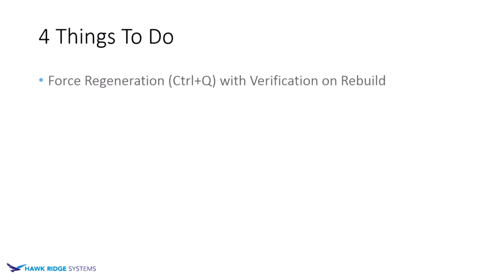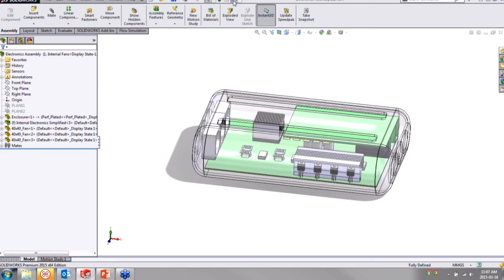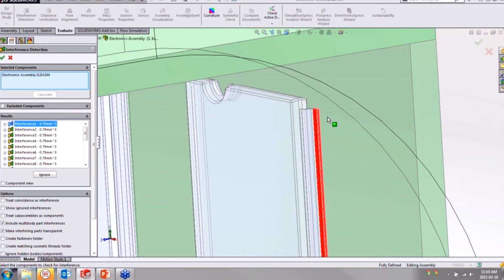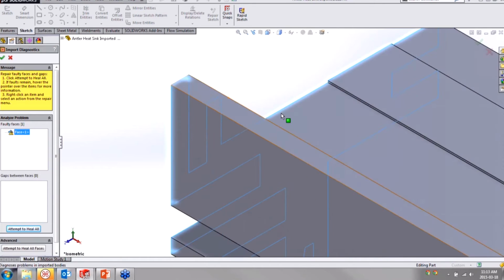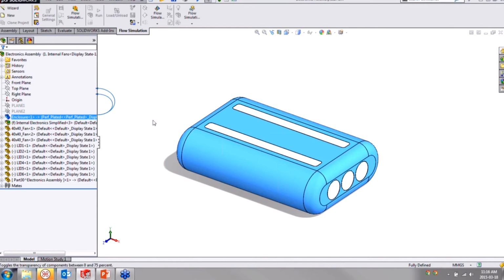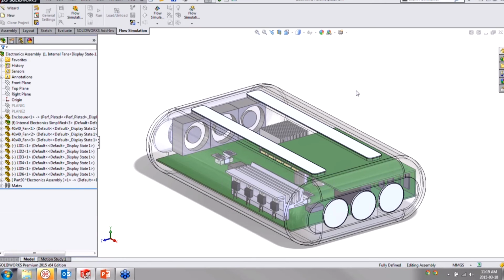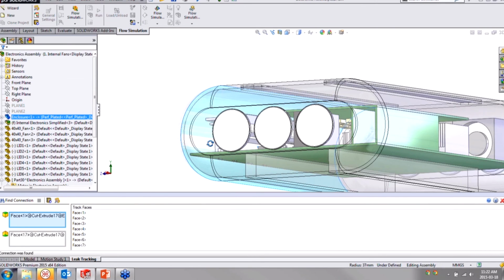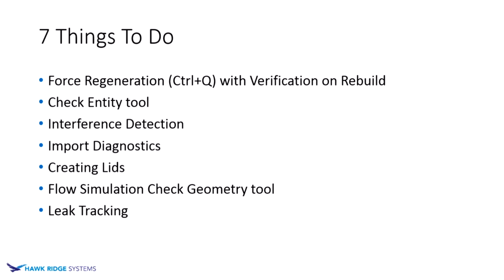SOLIDWORKS Flow Simulation - 4 Things to Do Before Creating Your Project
Model preparation is a key factor any time you plan to run simulations in 3D CAD. As such, there are four things we recommend users do before starting any Flow Simulation analysis in SOLIDWORKS: turn on Force Rebuild with Verification on Rebuild, Check Entity, Check Geometry, and Interference Detection. Taking care of this short to-do list before running an analysis can save lots of time (and potential headaches!) down the road. Learn about the steps we recommend, why they're important, and how to set them up yourself.